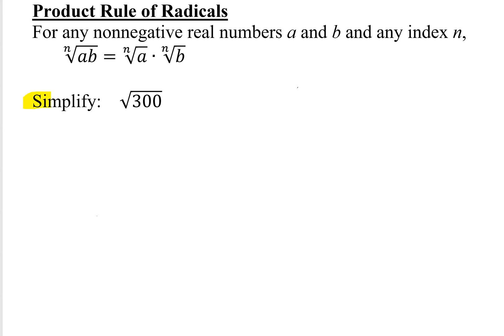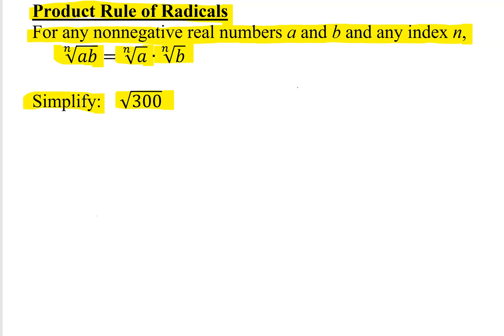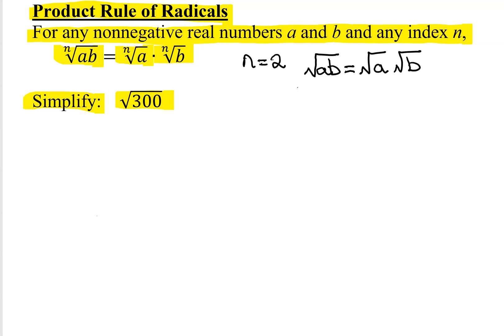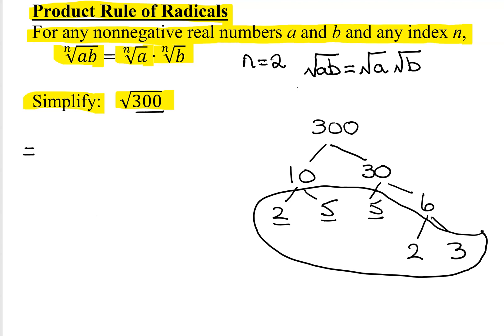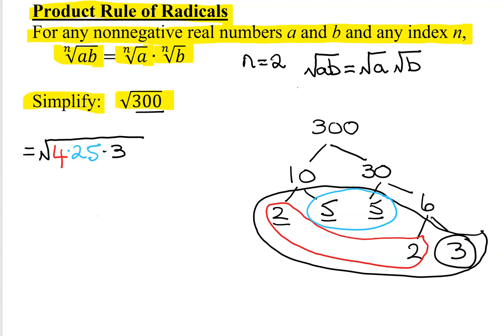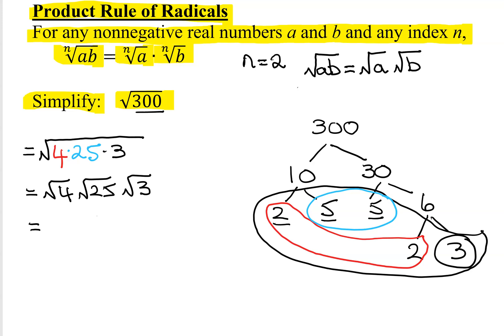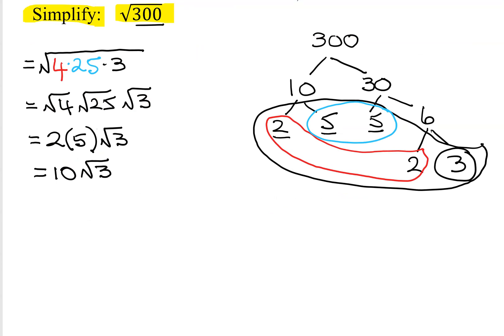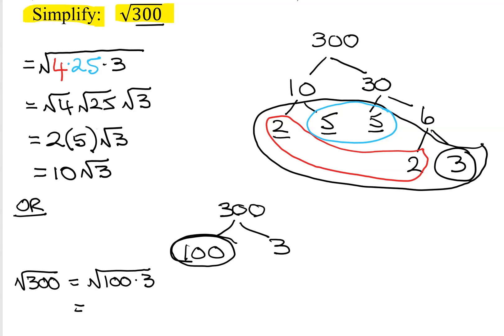Simplify Square Root of 300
This video explains how to simplify the square root of 300 by prime factorization and also by factoring out perfect squares.

Timestamps
0:00 Introduction
0:08 Product Rule of Radicals
0:53 Prime Factorization
1:38 Factor 300 method 1
2:57 Factor 300 method 2